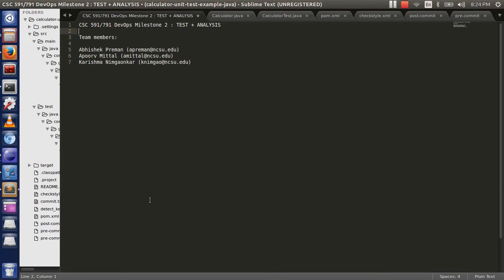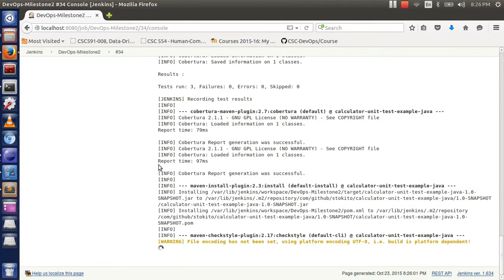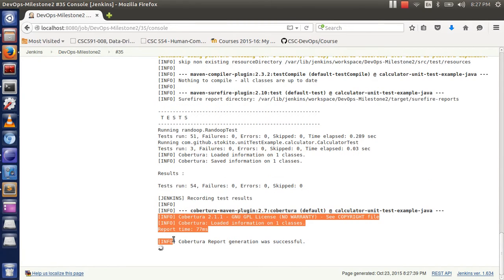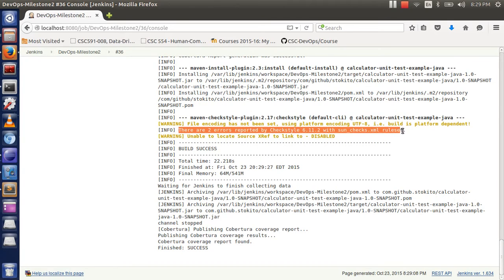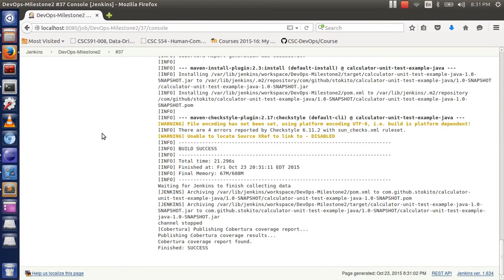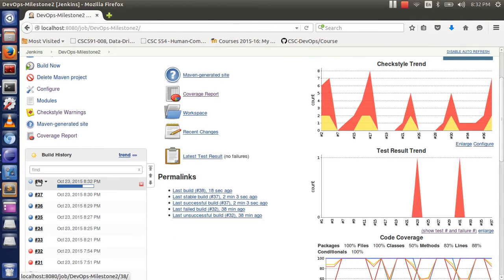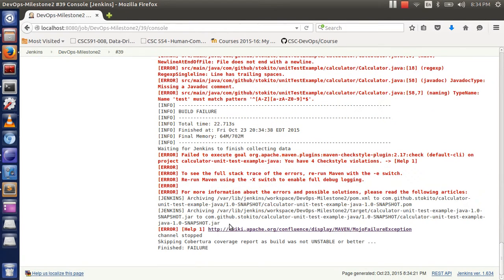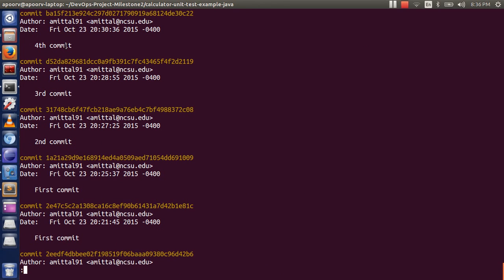CSC 591 - DevOps, Fall 2015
Milestone 2 - Test + Analysis